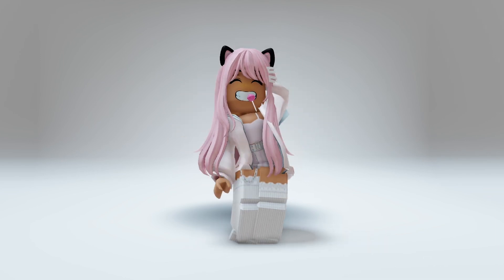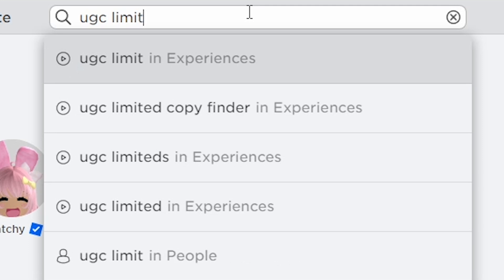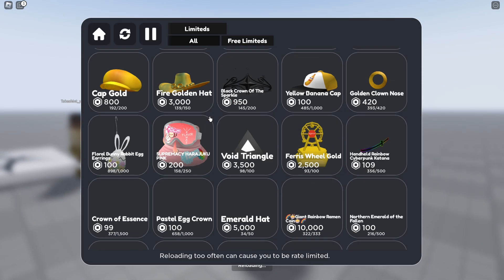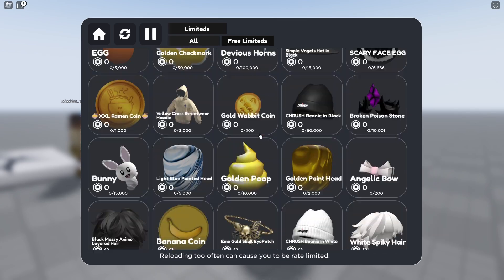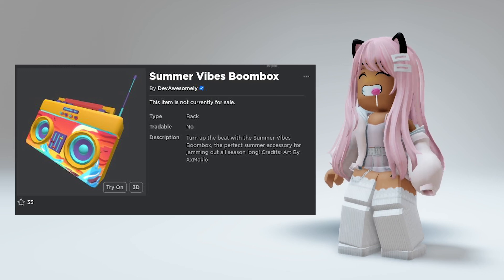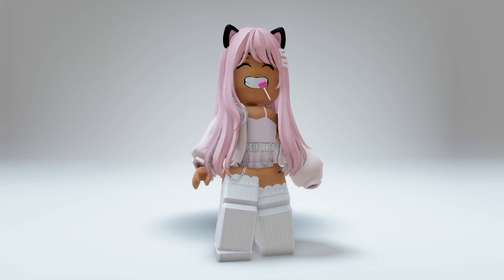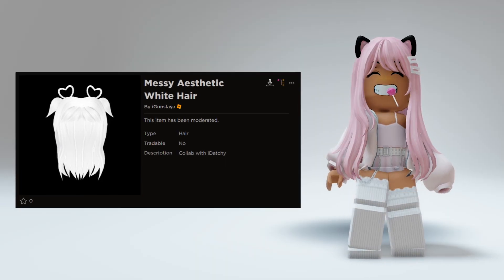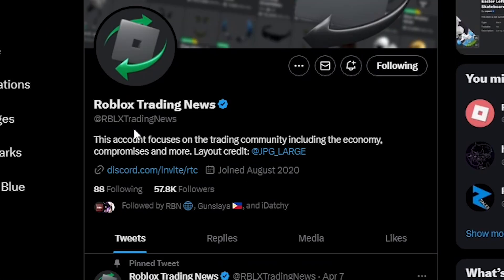HURRY! FREE LIMITED HAIR